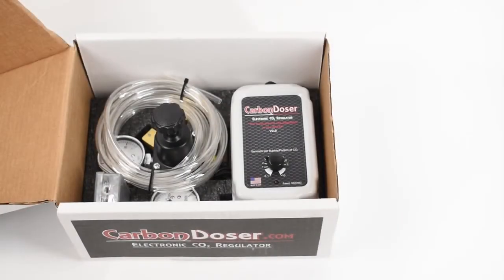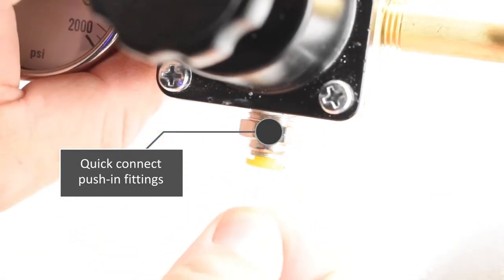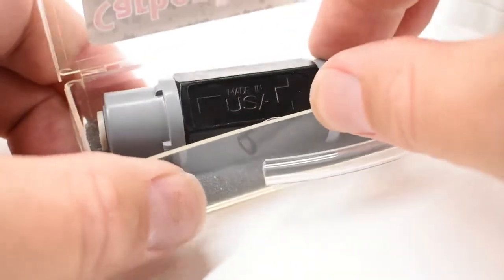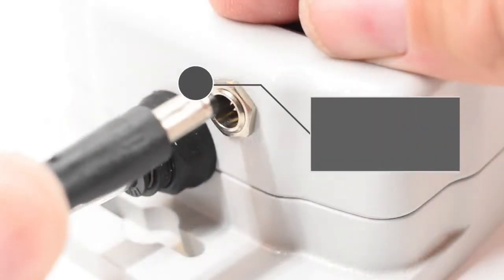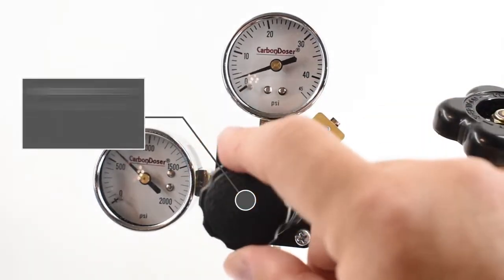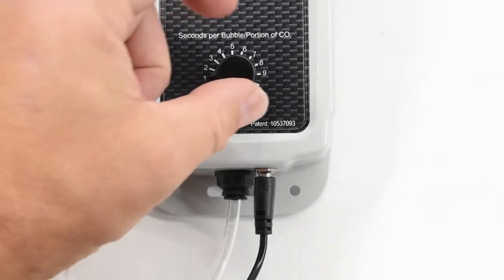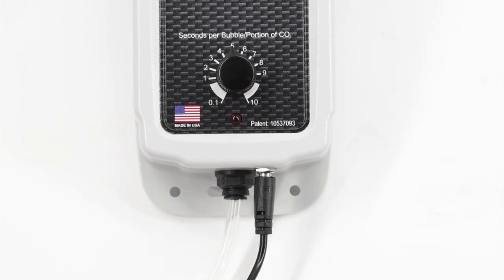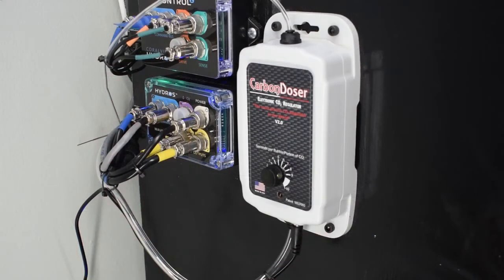CarbonDoser v2 0 The Most Precise CO2 Regulator In The World!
The new CarbonDoser - v2.0 is built on the same precision and accuracy as our v1.0 CarbonDoser. The remote box of the v2.0 allows the user to place the CO2 cylinder in a stand, or different room and have the CO2 adjustments mounted near their aquarium controller for easy adjustments.